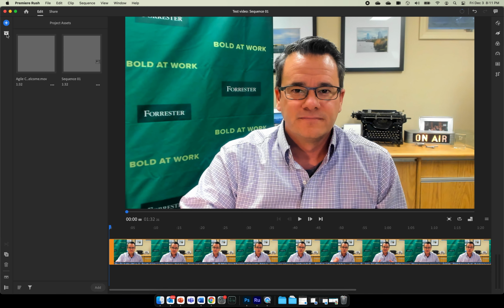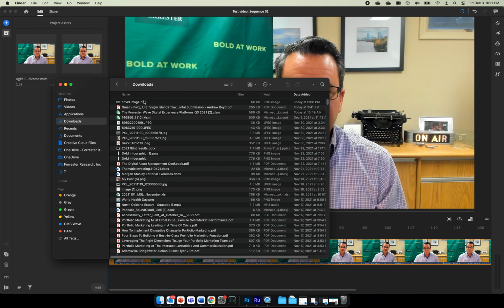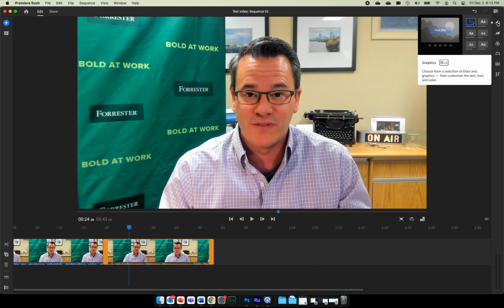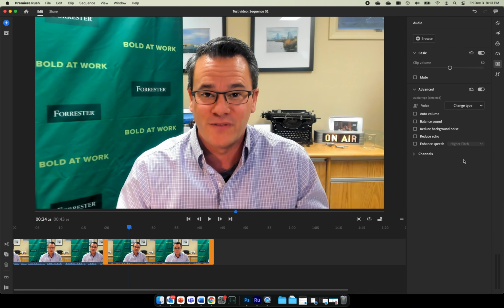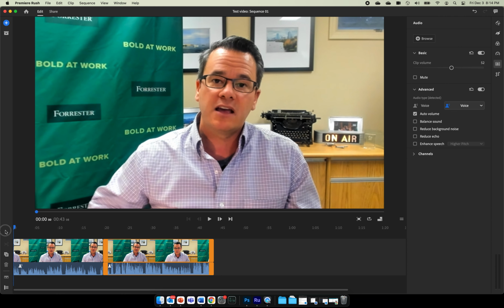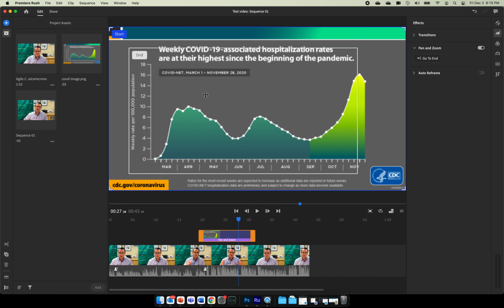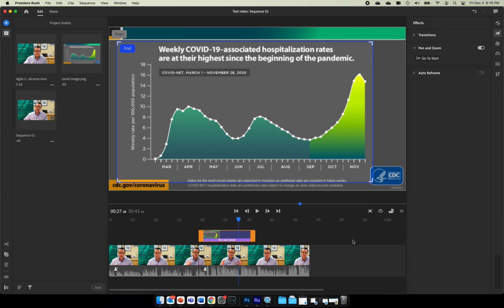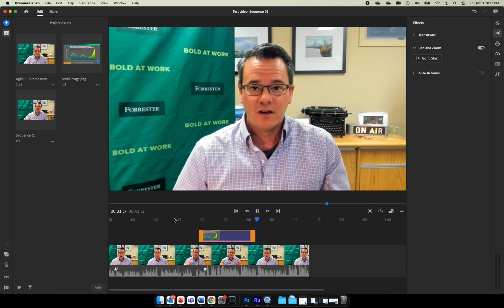Adobe Premiere Rush - Video Editing Workflow - Tips and Tricks To Edit and Upload Video